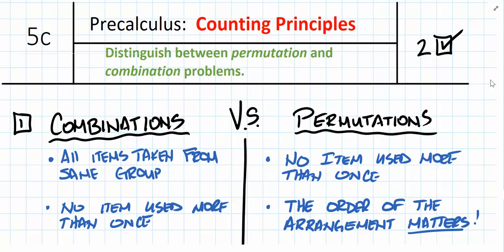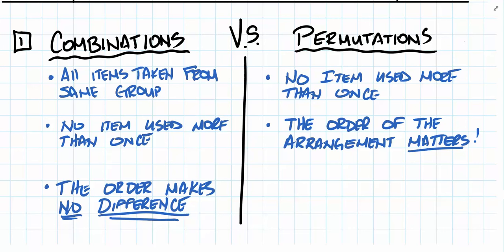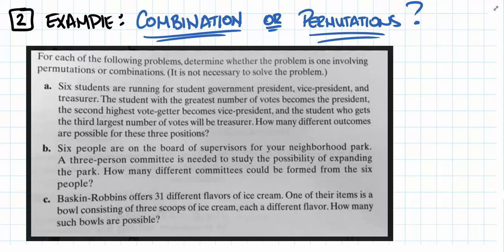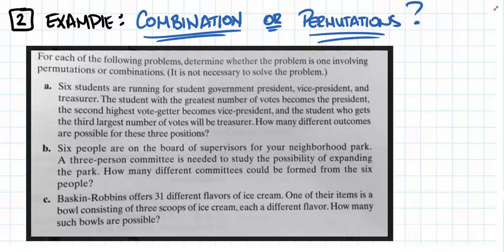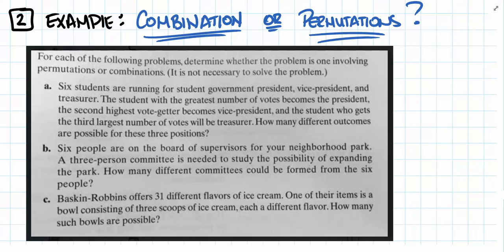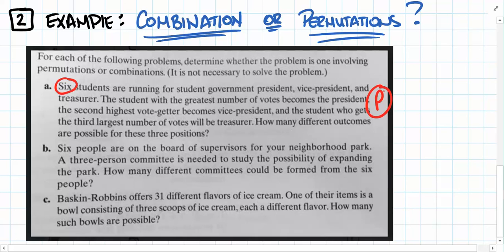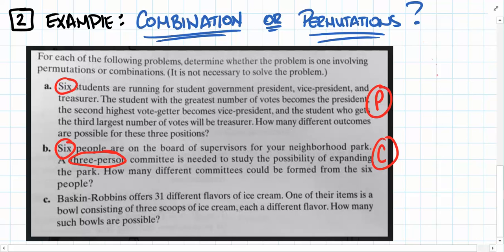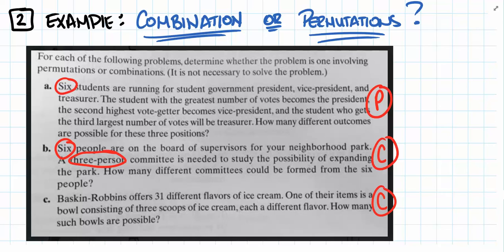Precalculus Concept Video 5c